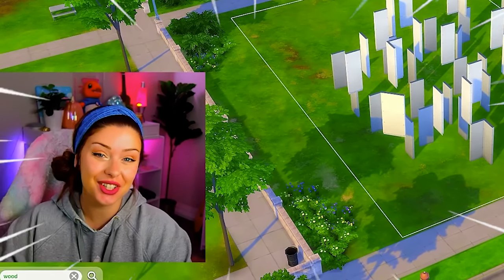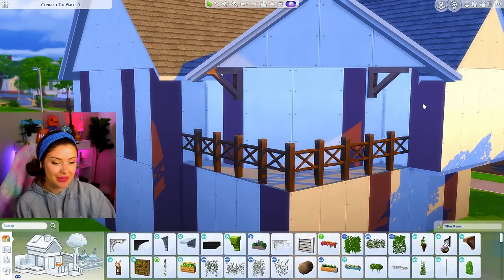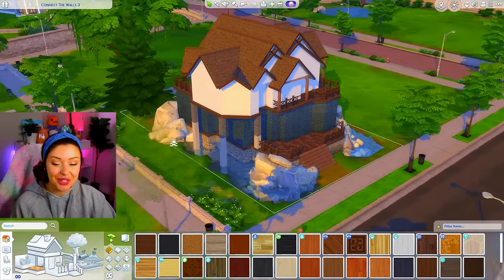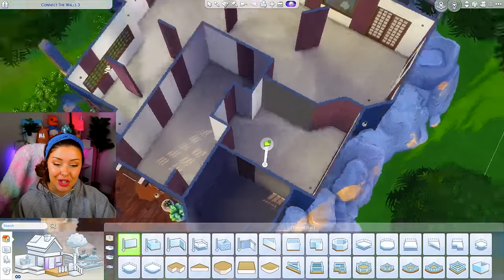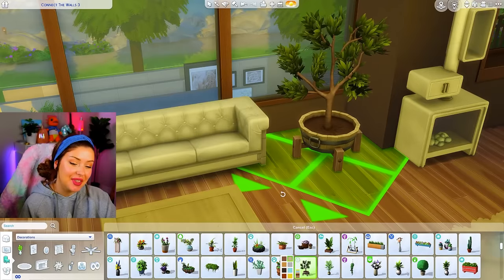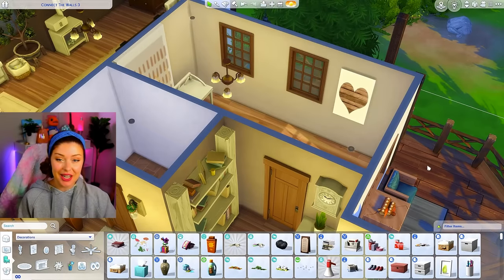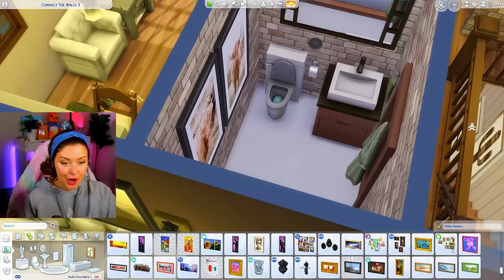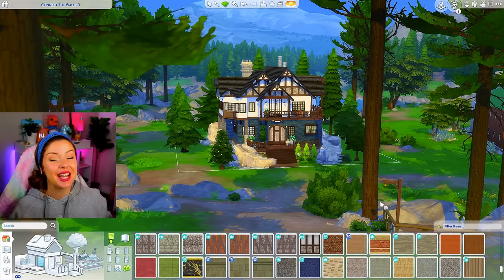Turning a CONNECT THE DOTS Puzzle into a House in The Sims 4 // Sims 4 House Build Challenge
Let's build a house in the sims 4! This is the connect the dots challenge, similar to a sims 4 shell challenge where we cannot delete the walls! This time, we have to connect the walls to build a house in the sims 4! OPEN FOR LINKS!